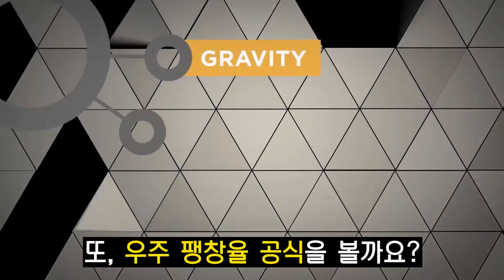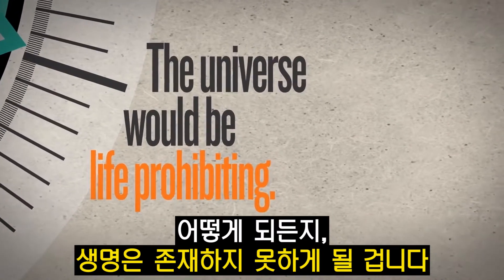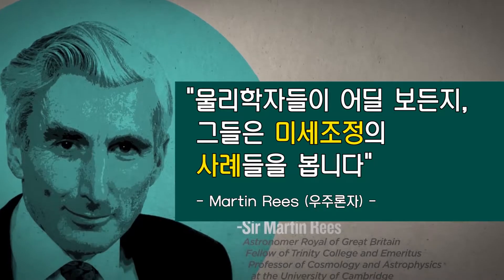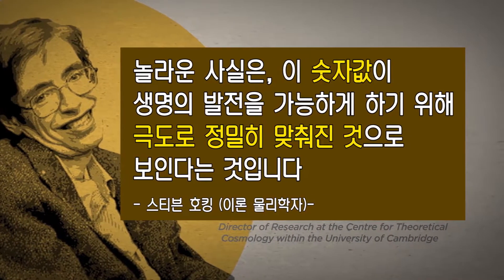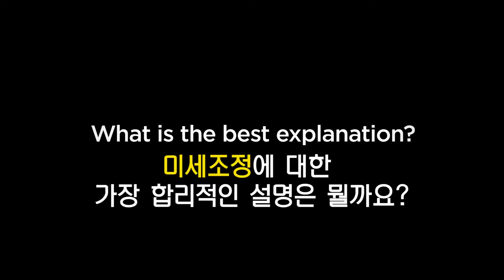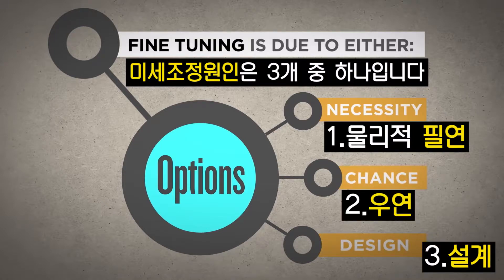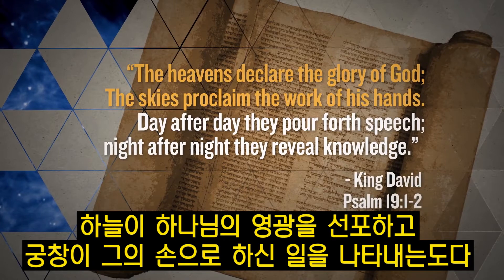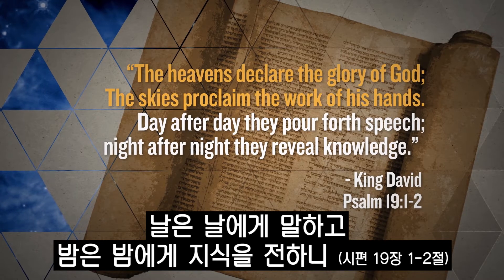[신은 존재하는가] 목적론적 논증_미세조정된 우주_The Fine-Tuning of the Universe (Korean Sub)